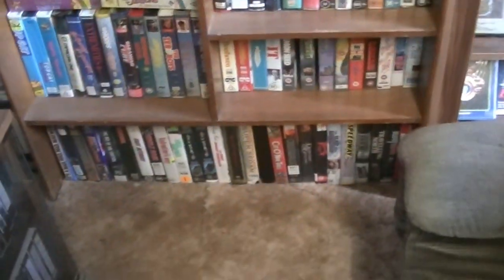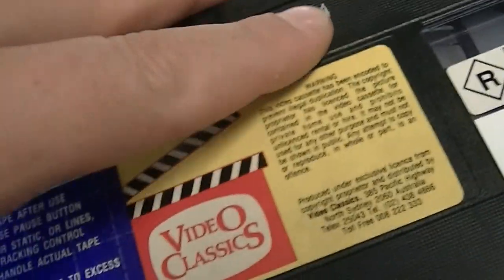VHS/Beta Update part I of II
finally in front of the camera showing off my new leather lounge and new additions to the shop